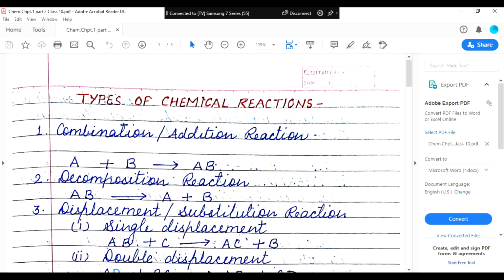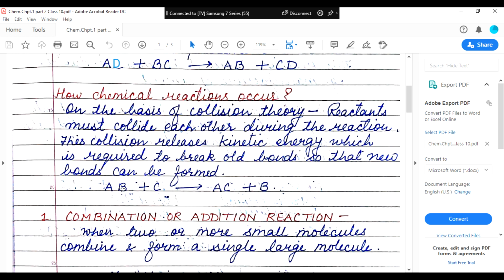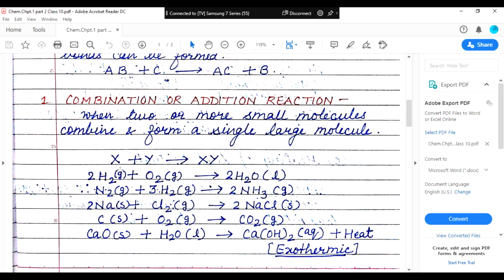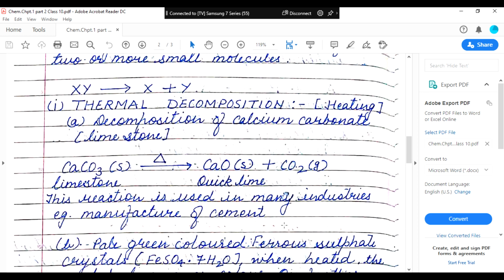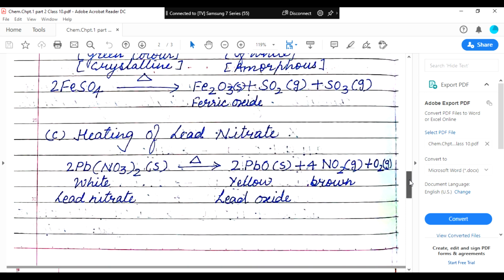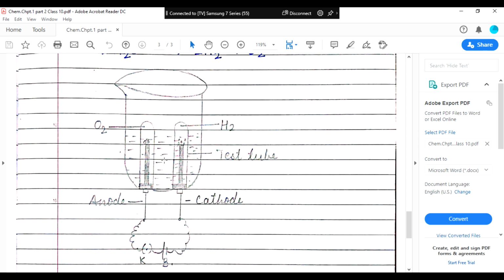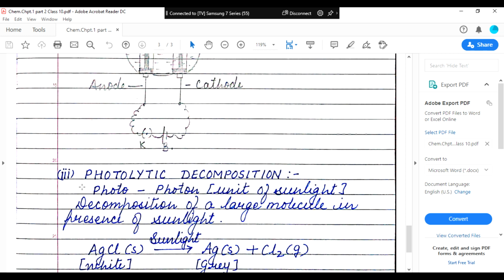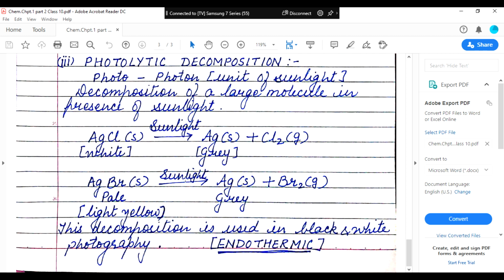Chemistry Ch 1 Part 2 Class 10